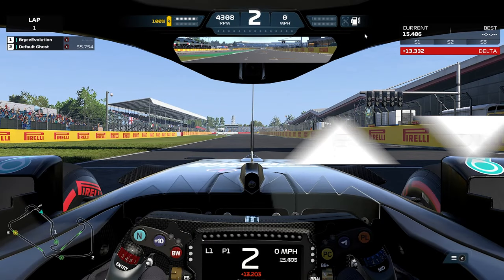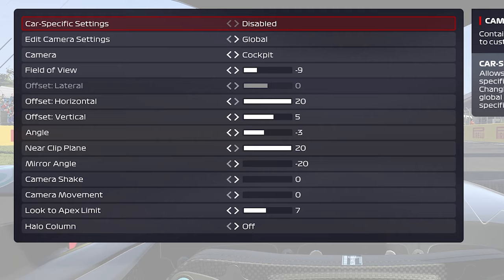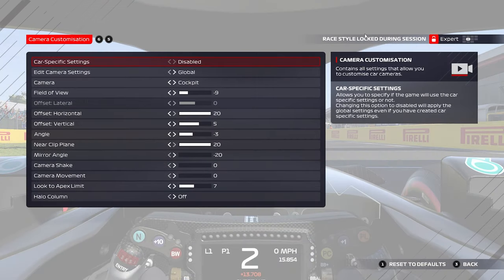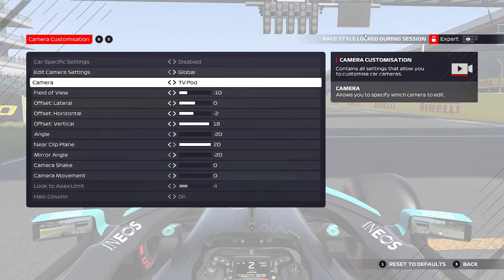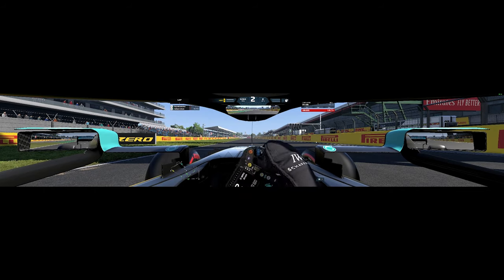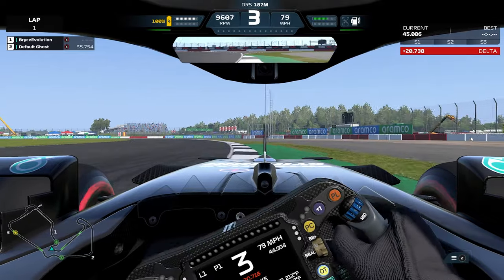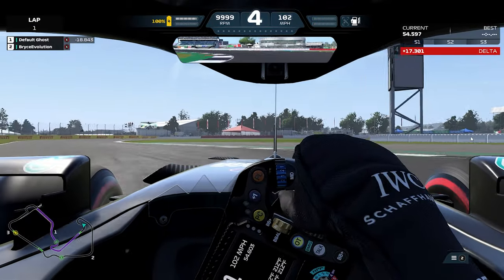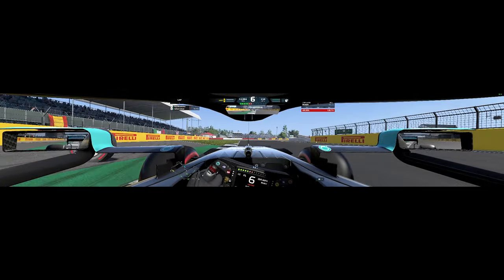My F1 2021 Cockpit Camera Settings (Triple Monitor Setup)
• Livestreams Saturday at 12PM EST!

• If you want to support me and grow the community here are your options to show your support!